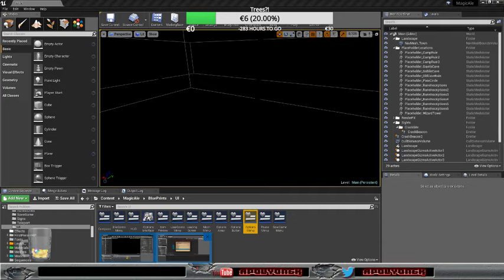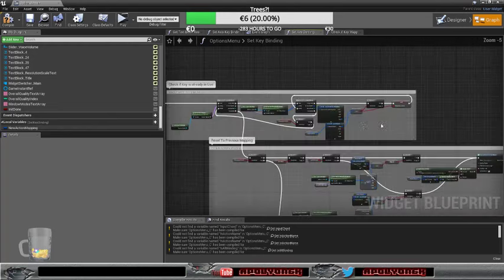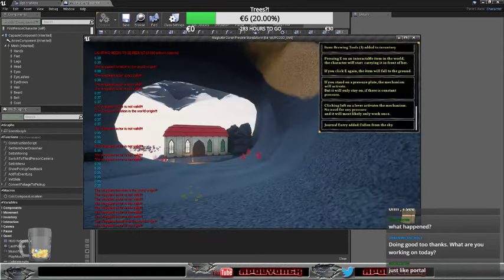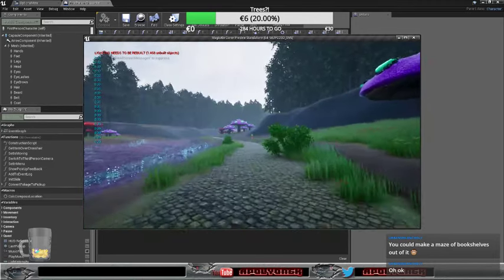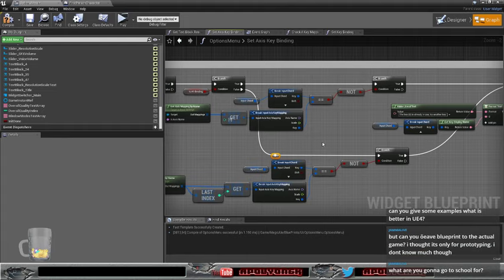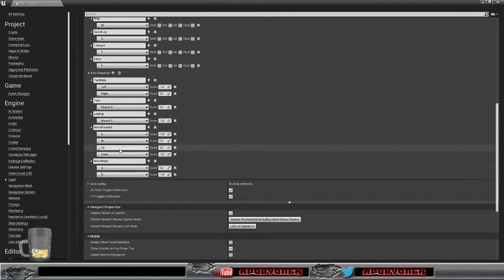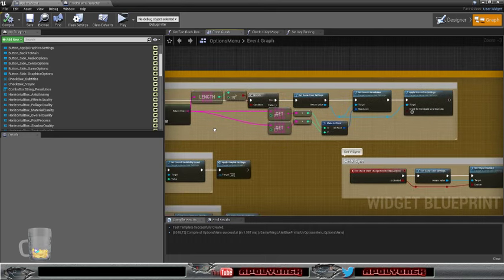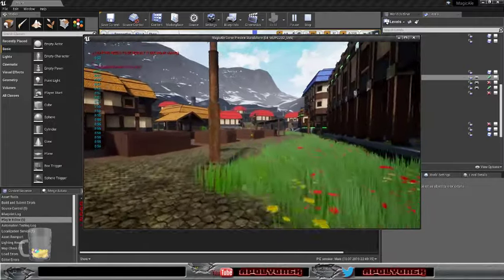MagicAle - Day 548